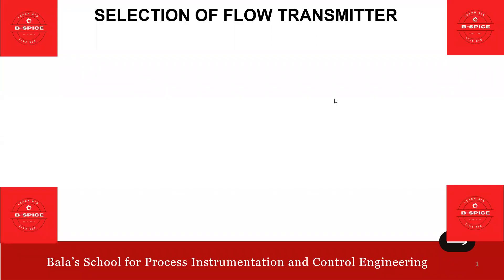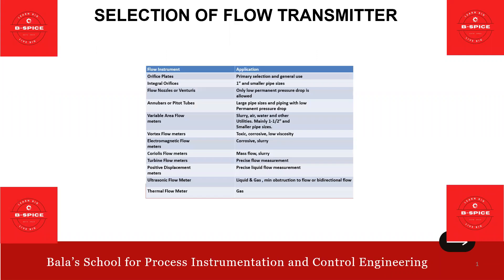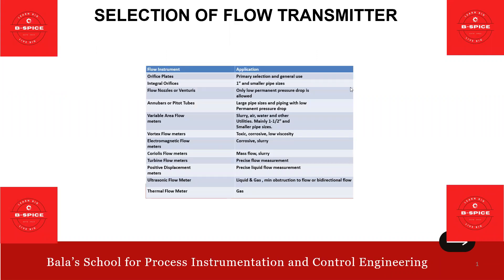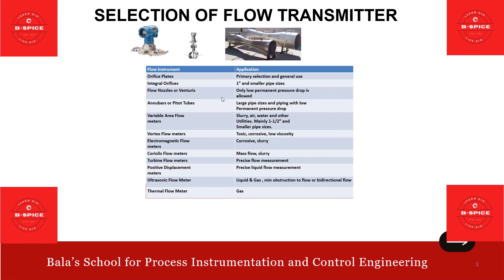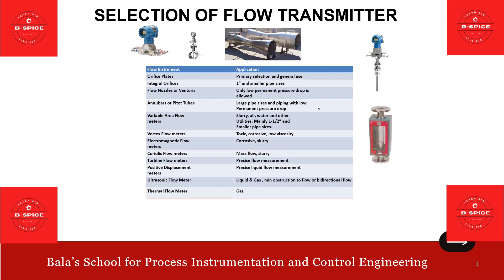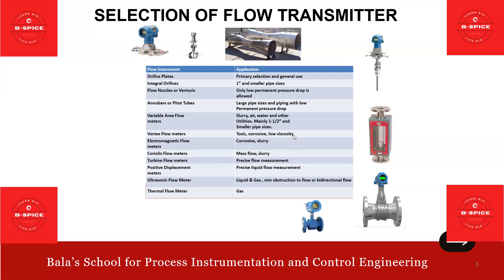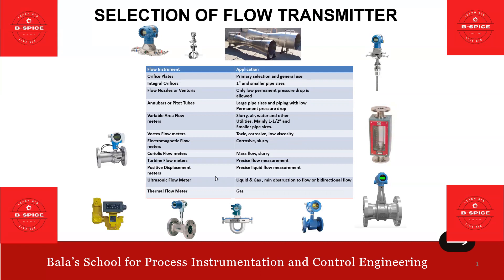SELECTION OF FLOW TRANSMITTERS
Dear Friends,
Selection of Flow Transmitters for right applications in 2 mins..
Thanks
Ram Bala